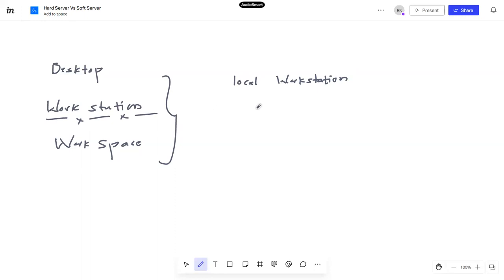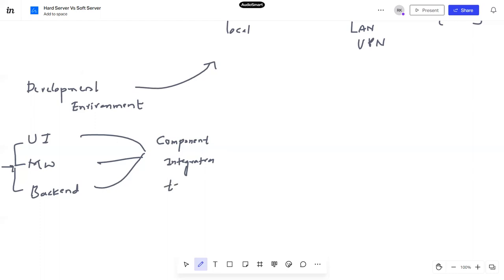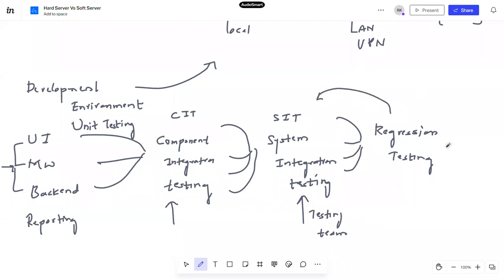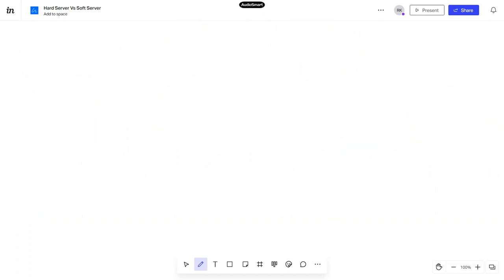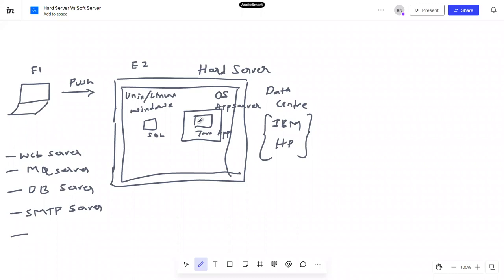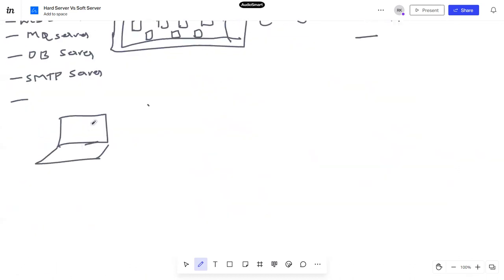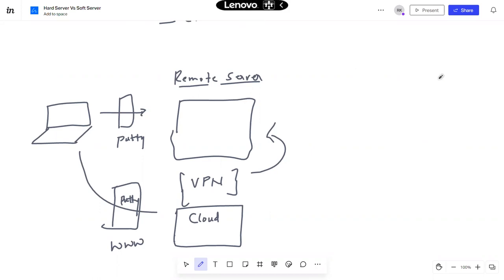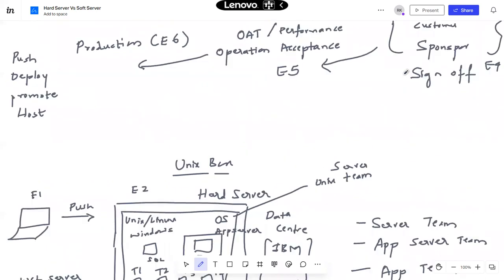Hard Server Vs Soft Server